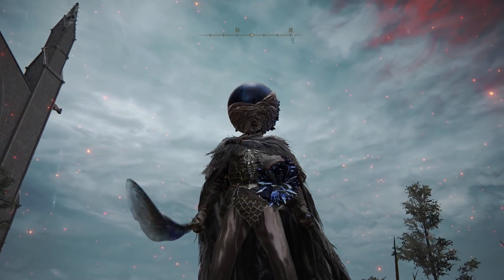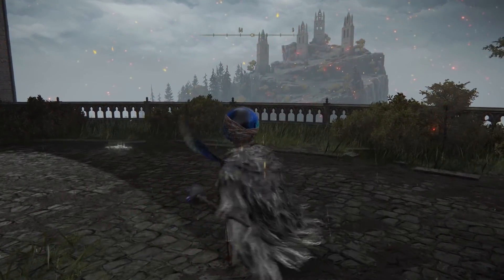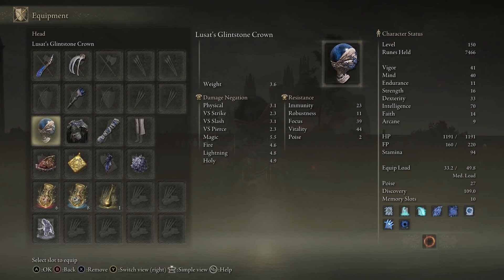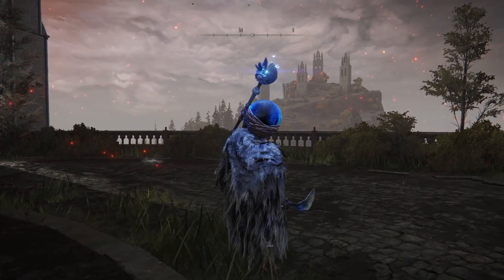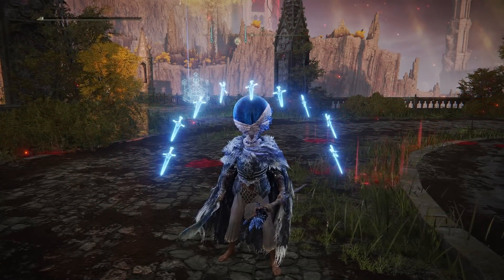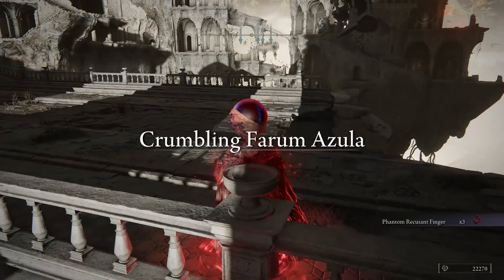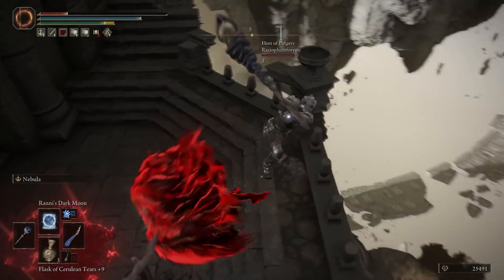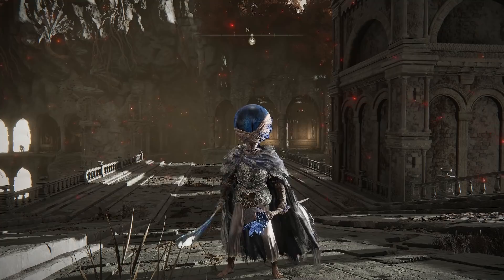WING OF ASTEL in Elden Ring is OP! "ONE SHOT Mage Build is BROKEN!" Level 150 & 1.03 Guide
BloodThirstyLord Elden Ring 1.03 & Predator Hunting Grounds. LEVEL 150 WING OF ASTEL & BASTARD'S STARS in Elden Ring PVP is the BEST! How to play elden ring pvp with wing of astel and bastards stars! best build in elden ring, broken weapon is OP in elden ring XD elden ring one shot mage build works so well :O